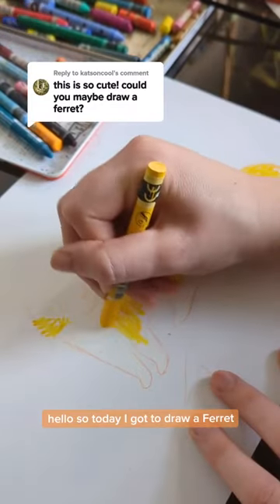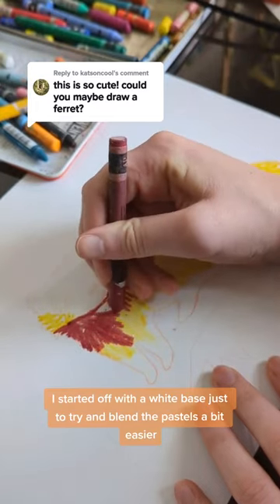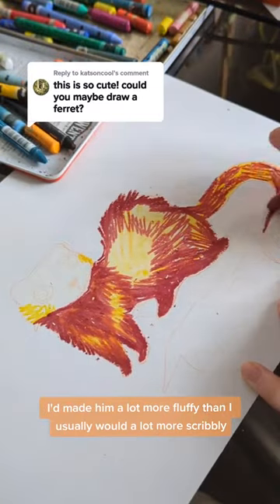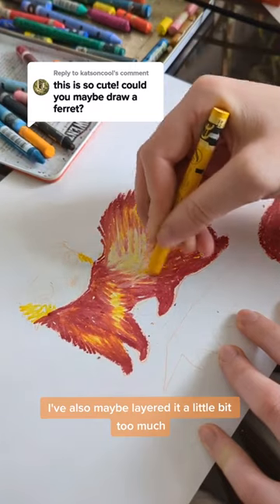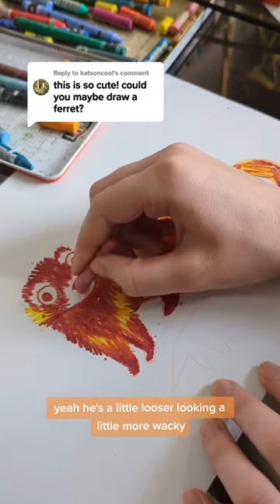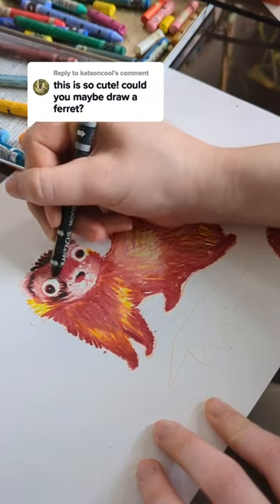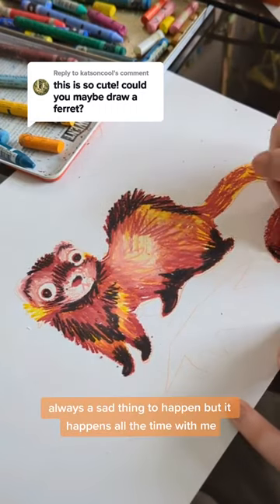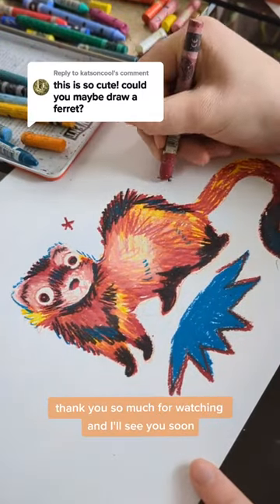Today I drew a Ferret!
Satisfying and funny ferret artwork with wax pastels